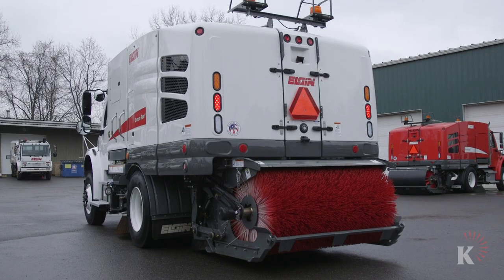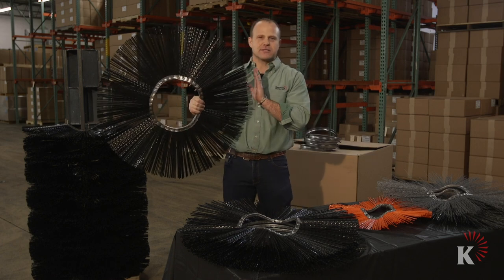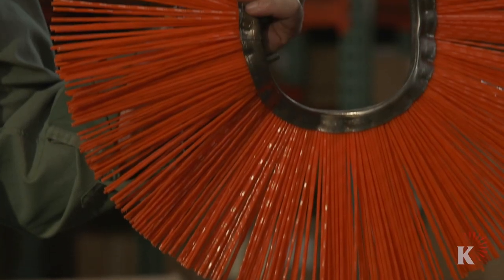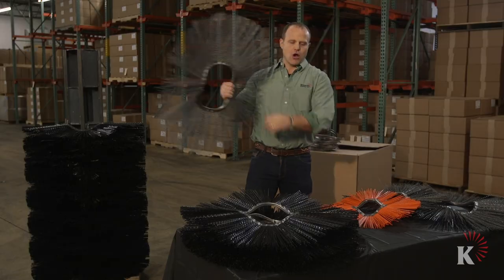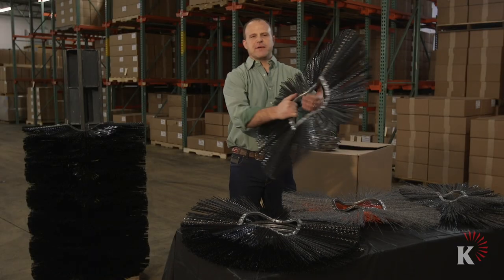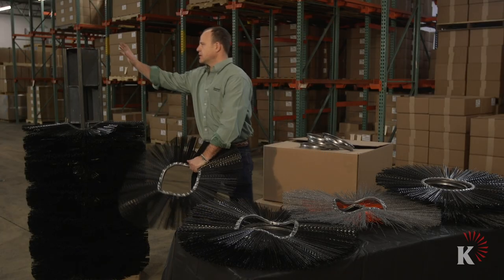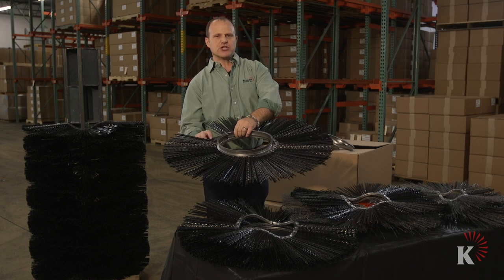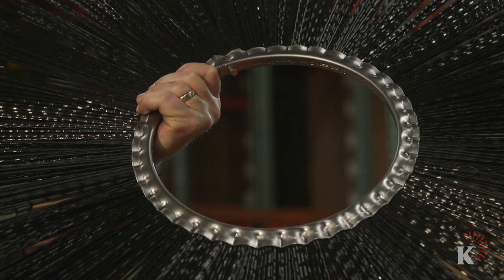Wafer Brooms: Everything You Need To Know For Street Sweeping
Welcome to our series Everything You Need Yo Know About Street Sweeping Brooms and Brushed. Featured here is Part 1: Wafer Brooms

Wafers are individual broom sections that stack together on a wafer rack to make a full width broom core. Wafers are typically used to make brooms for sweeper attachments and brooms for road construction sweepers that vary in length. Wafers are a cost efficient way to make a broom. They’re compact, easy to install and economical to ship.